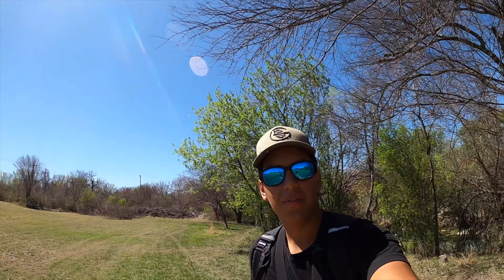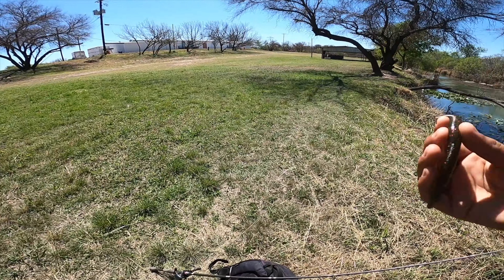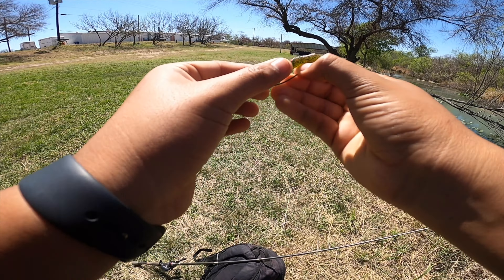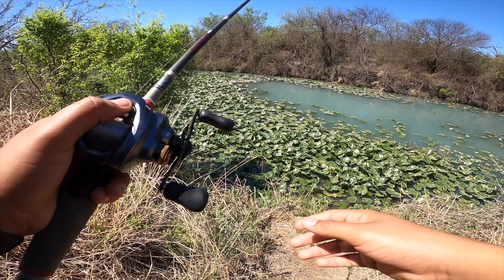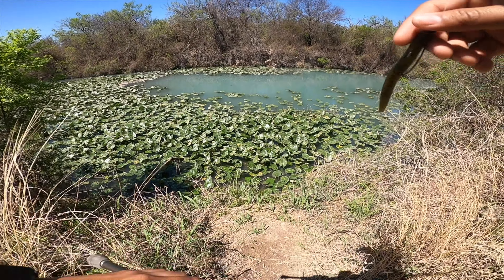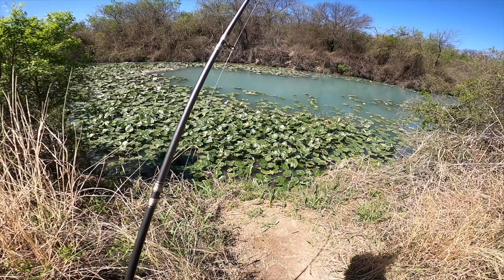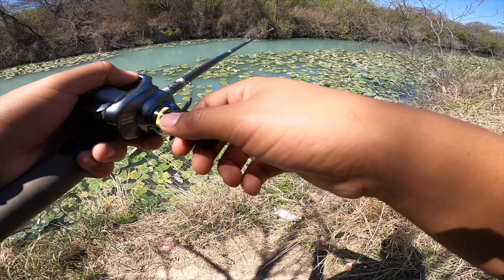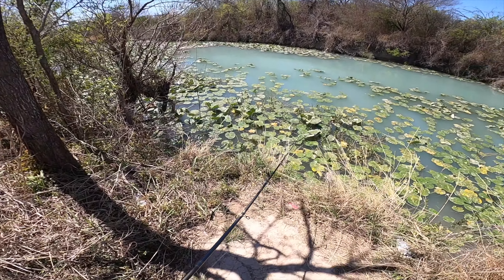How To FISH WITH SENKOS!!!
In this video I explain my method of fishing senkos and how they work out for me.

Reels: Shimano Curado DC and Lews Mach 2
Editing: Final Cut Pro and Photoshop
Cameras: iPhone 11 Pro Max and GoPro Hero 8